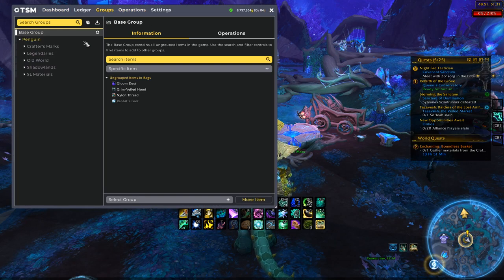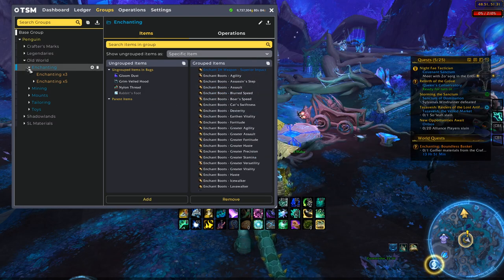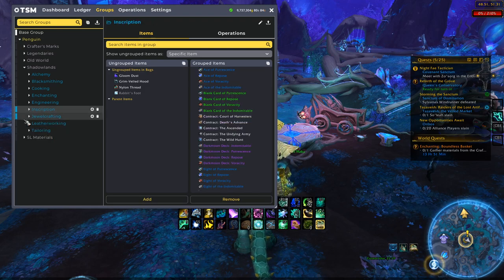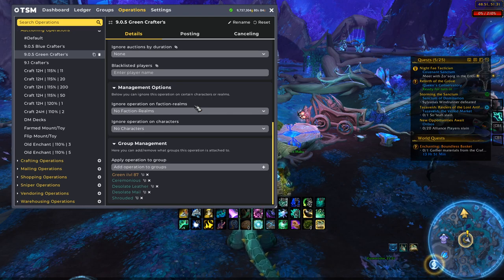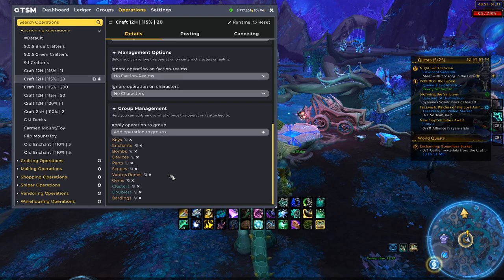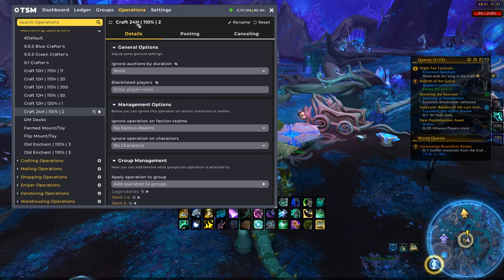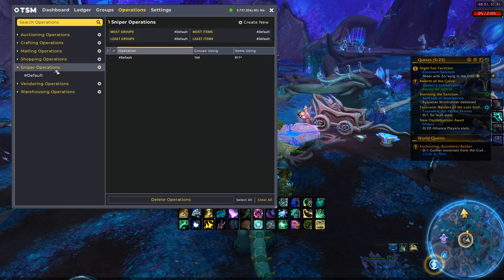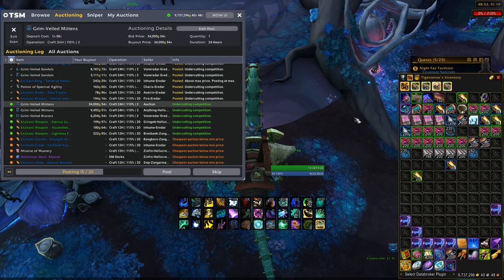How I Organize My TSM Setup! *FREE TSM Profile* Patch 9.1 | Shadowlands | WoW Gold Making Guide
This video goes over the TSM Profile that I have been using the past few months to make my gold during Shadowlands! I go over how it is set up, how to use the different operations, and how to adjust them if needed!
**Group Link Available in my Discord!**

0:00 Intro
1:45 Group Breakdown
6:14 Operation Breakdown
16:52 Cancel Scan Example + Final Info
18:00 Outro